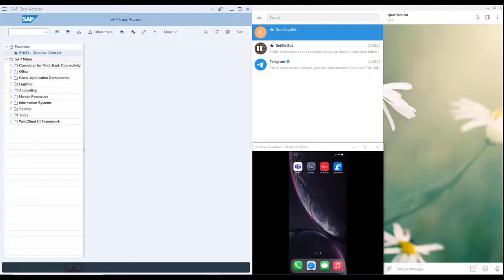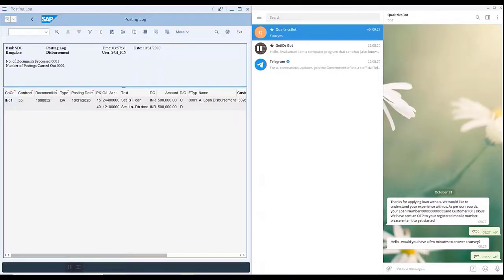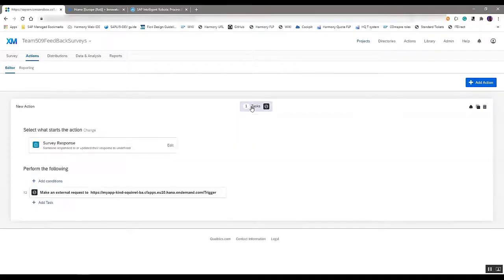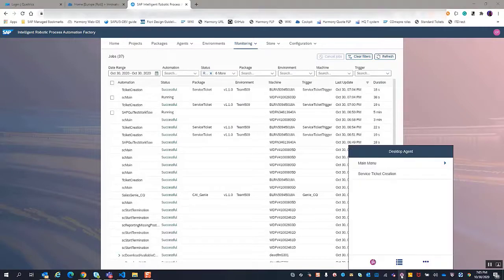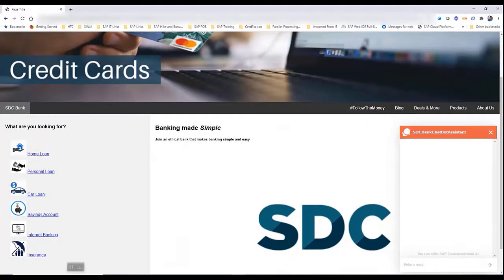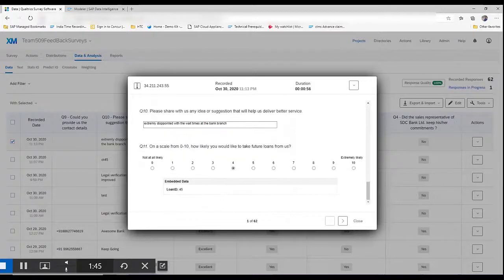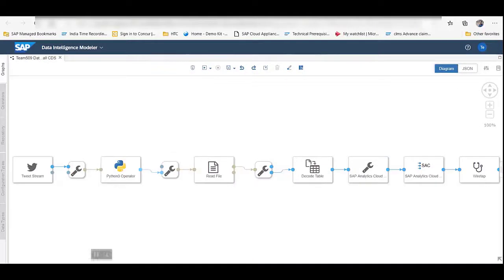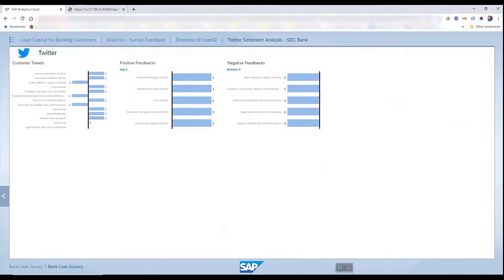SAP Innovator Challenge - XM Powered Transformation of Customer Experience